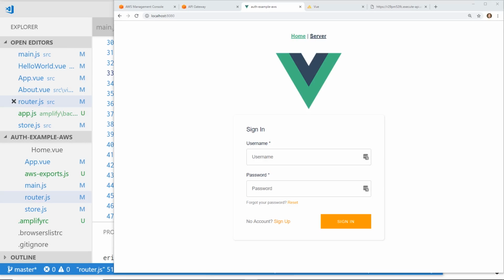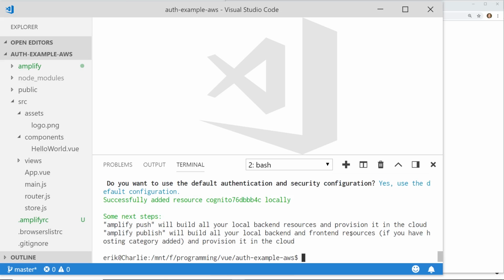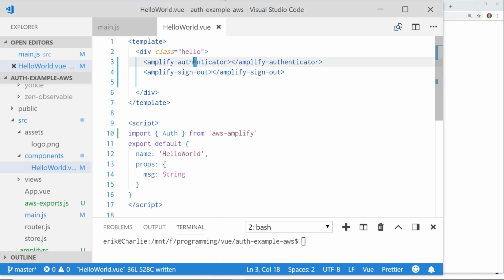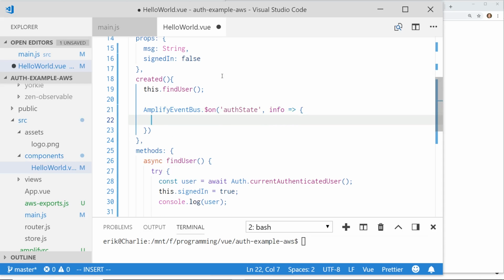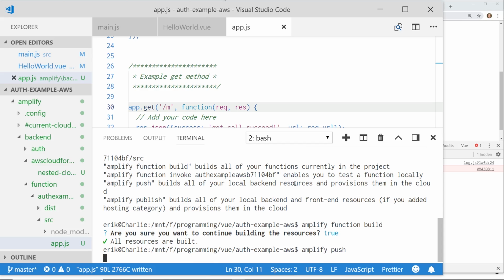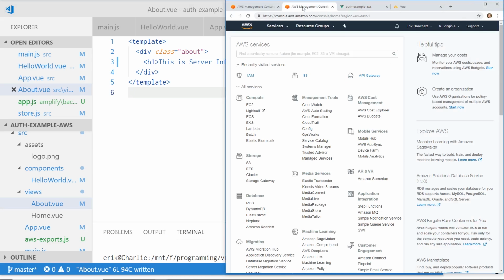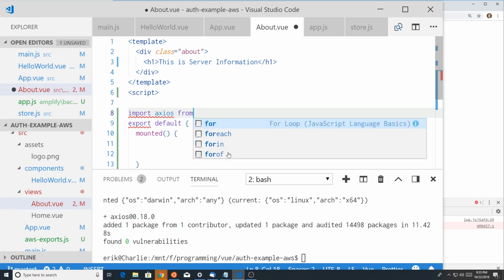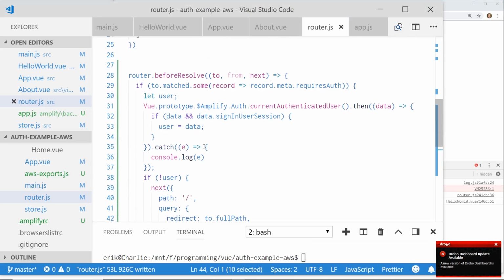Learn Vue.js With Authentication In 30 Minutes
Vue.js authentication can be difficult. In this tutorial we'll create a vue.js using Amazon cognito, lambda using the AWS amplify library. We'll look at authenticated routes as well!

Make sure to check out Coursera amazing courses for FREE for 7 days!